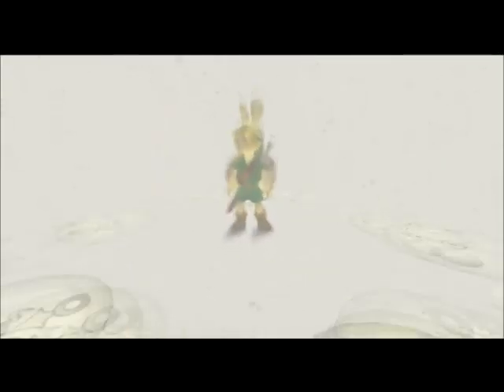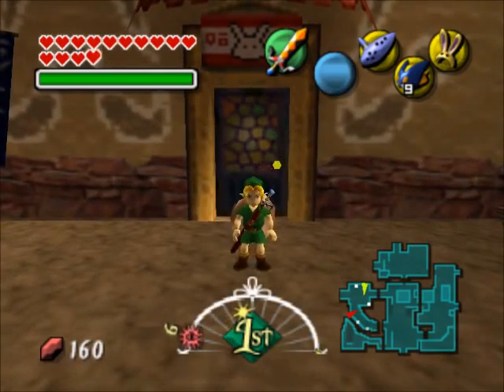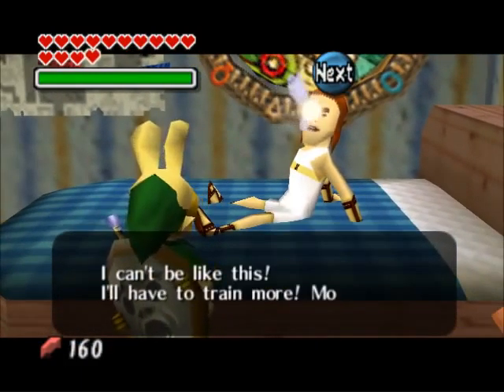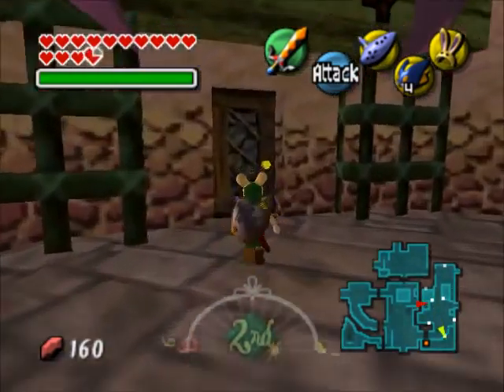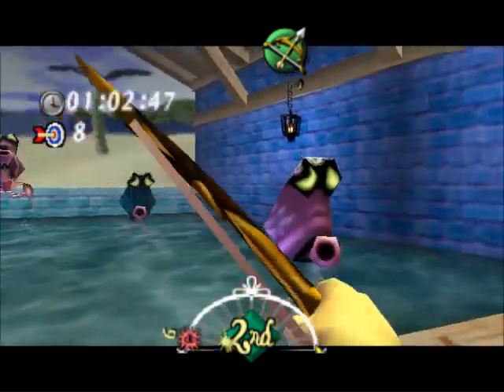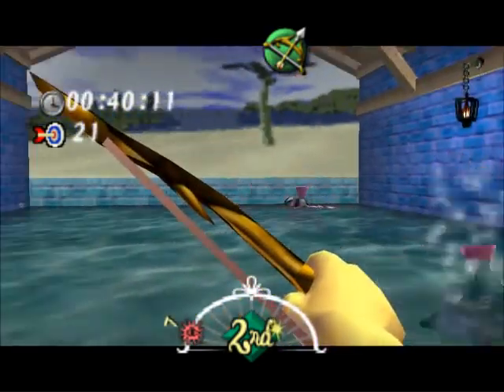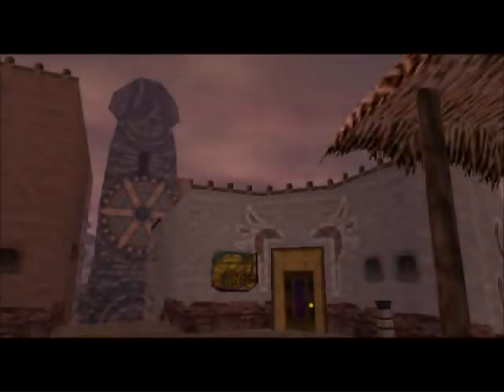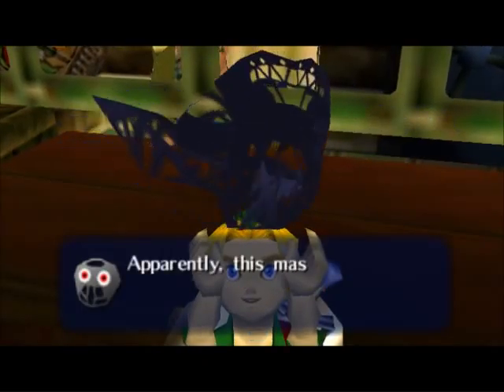Majora's Mask playthrough 118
One hundred and eighteen.